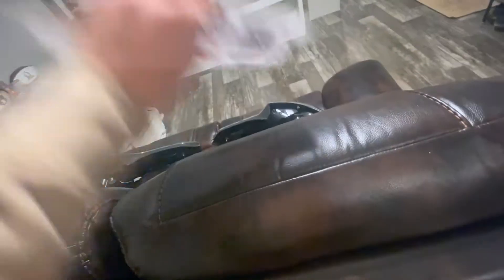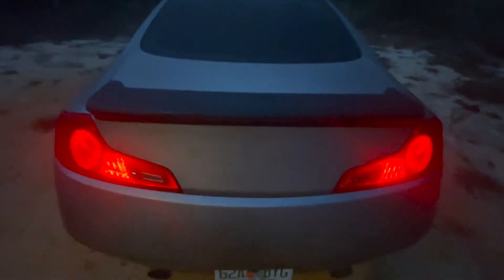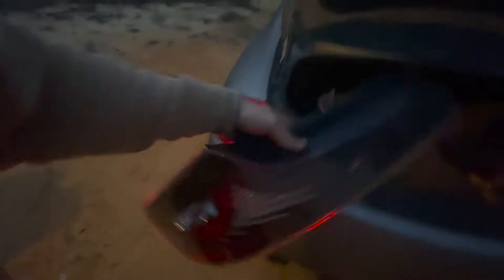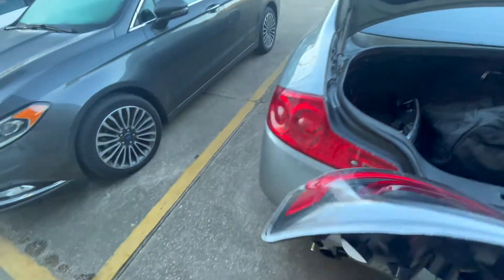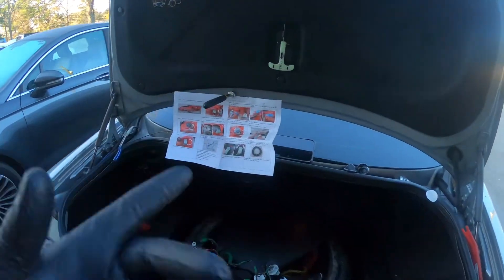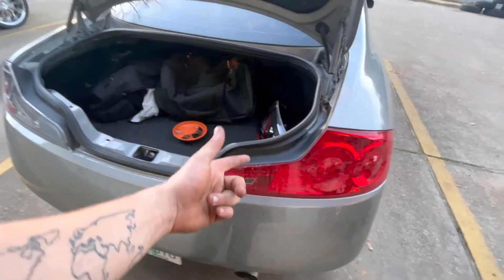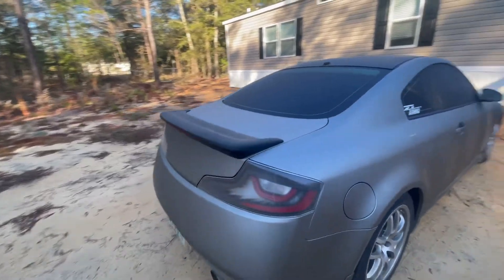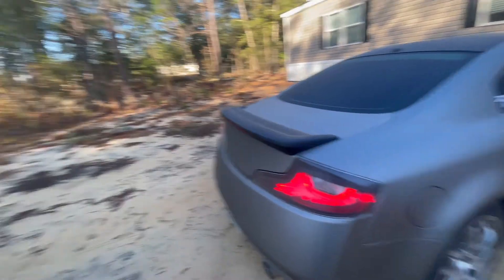New Akkon Taillights for G35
Installed the Akkon G35 Skyline 35GT 2 Door Coupe LED taillights. Just my first thoughts while doing them and a few after the installation. Stay to they end for a little hit at the new modification.